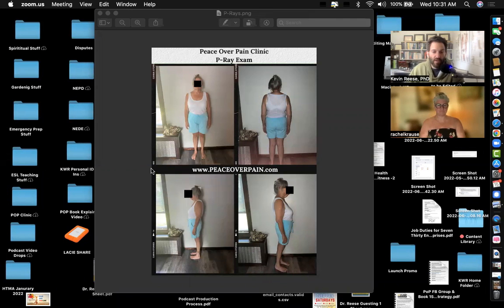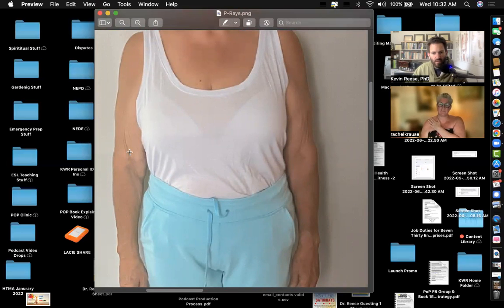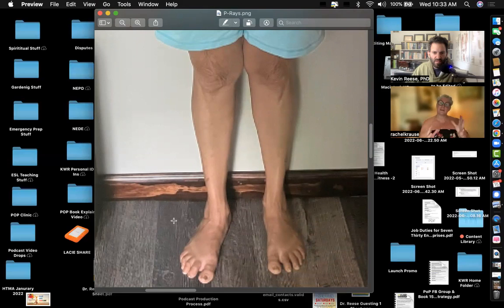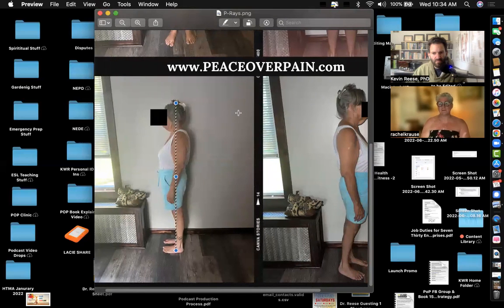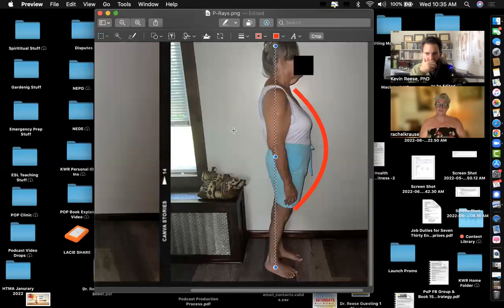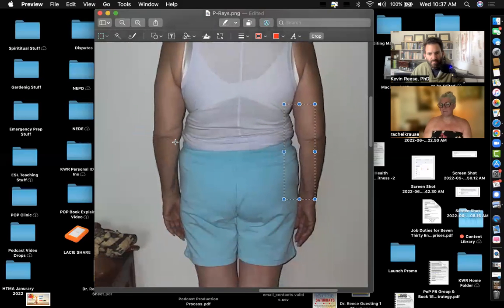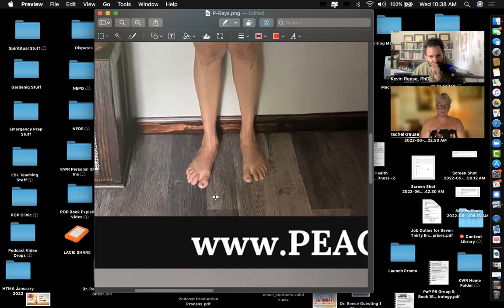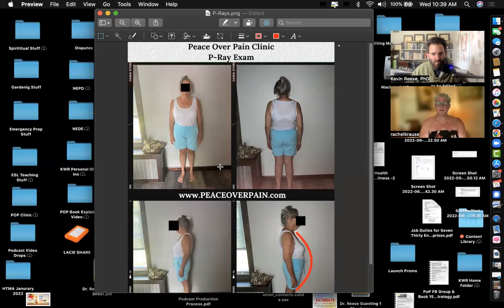Knock Knee's, Anterior Pelvic Tilt, Hip Rotation (P-Ray Exam)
Read Dr. Reese's NEW book, Peace Over Pain: How to eliminate chronic pain and or chronic illness so you can break-free from the medical monopoly! This short, but powerful book explains our new theraputic approuch to healing!
or
Also
Thank You, We Love You!